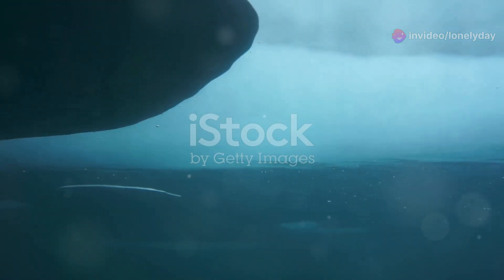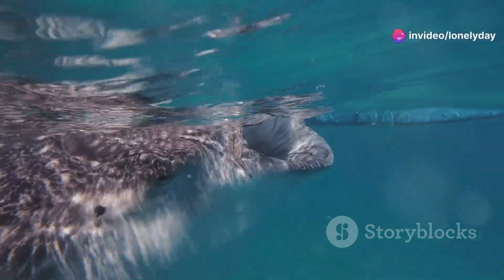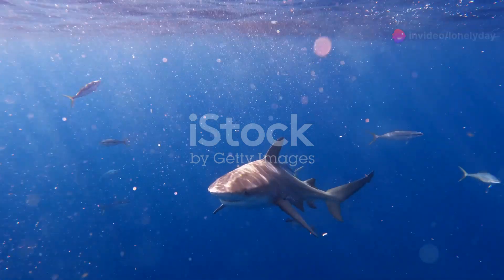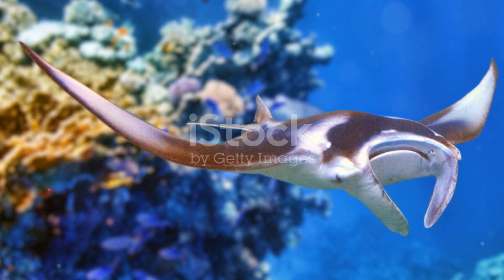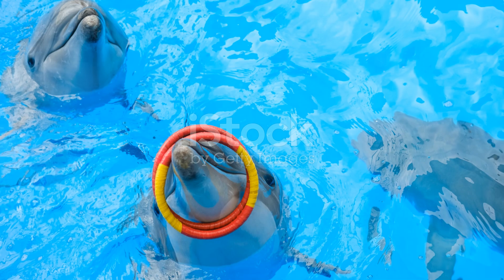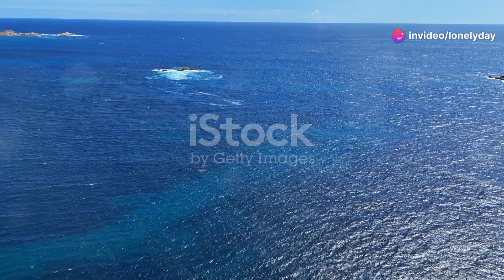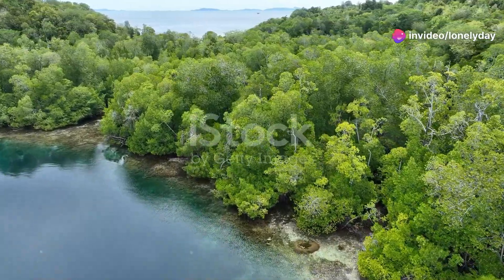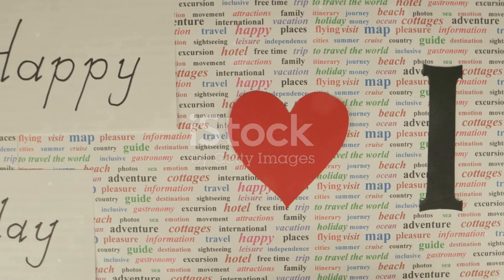Liberia’s Coastal Giants: Unveiling the Majestic Marine Species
Embark on a thrilling journey along Liberia’s stunning coastline to uncover the impressive marine giants that roam these waters. Dive into the rich marine environment and encounter the majestic whale sharks, the world’s largest fish, gracefully gliding through the ocean. Witness the powerful predatory fish, including formidable sharks, that play a crucial role in maintaining the balance of the marine ecosystem. This exploration reveals the vital functions these giants serve in their habitats, from controlling fish populations to supporting marine biodiversity. Through captivating visuals and expert insights, learn about their behaviors, feeding habits, and the challenges they face. Discover the interconnectedness of these oceanic giants and their importance in sustaining healthy marine ecosystems. Join us for an unforgettable adventure that highlights the grandeur of Liberia’s marine life and the urgent need to protect these magnificent creatures for future generations.